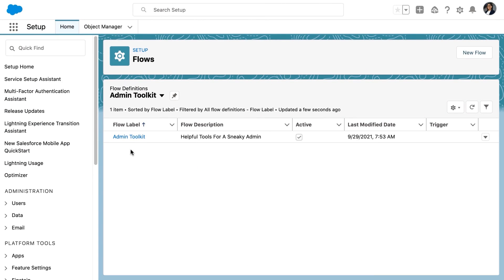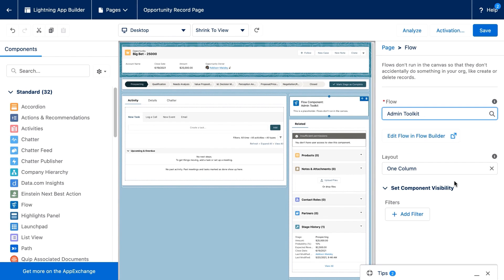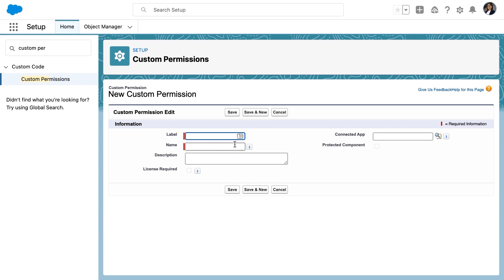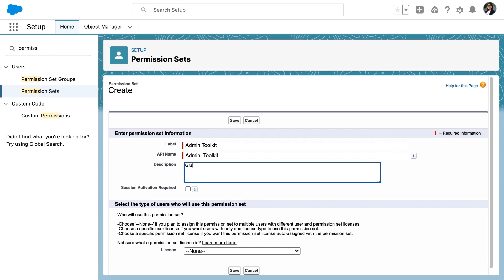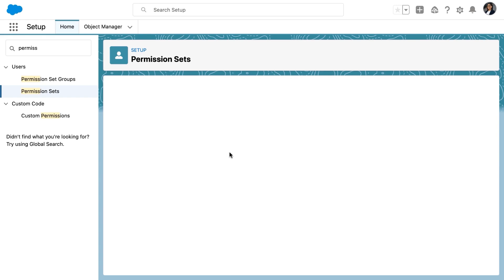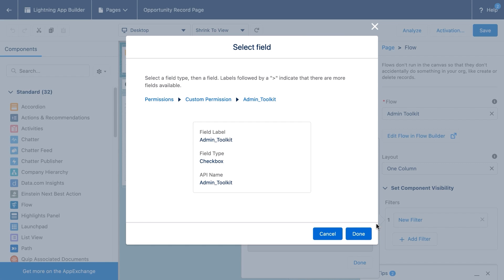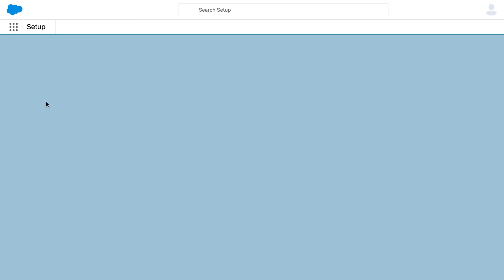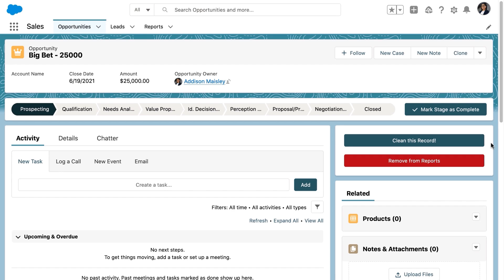Use Custom Permissions to Display a Screen Flow | Did You Know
Did you know you can use custom permissions to display screen flows in Lightning pages? Follow along to learn how in this step-by-step tutorial.